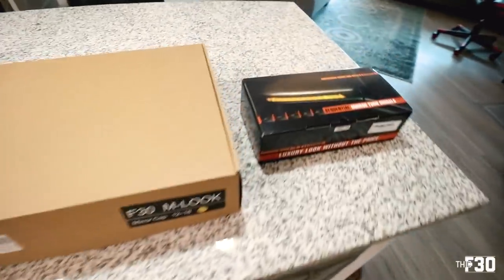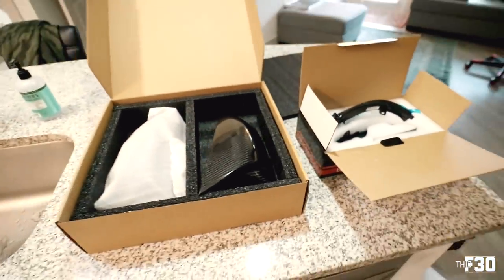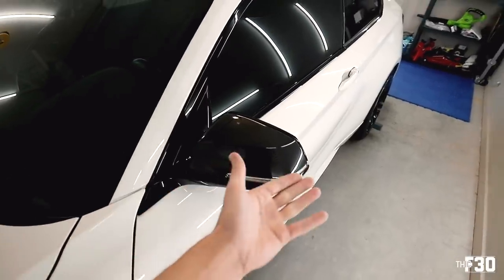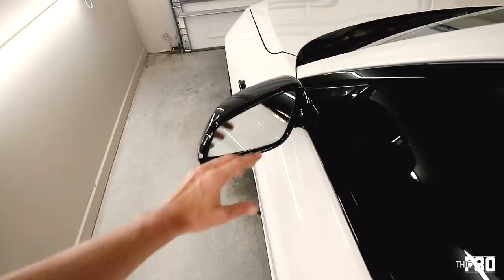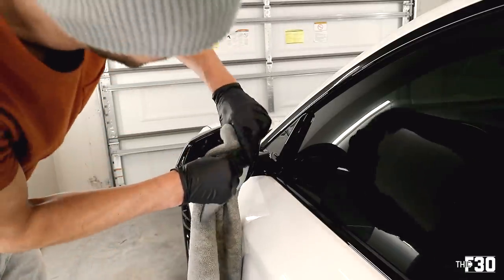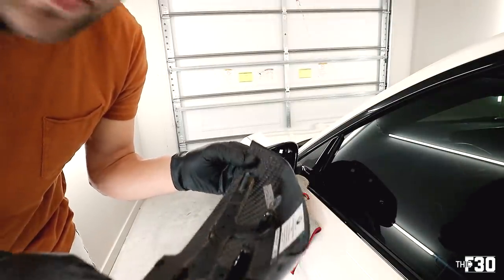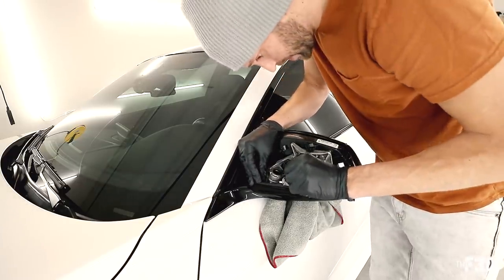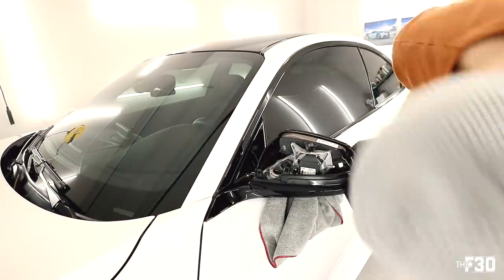CARBON FIBER M-STYLE MIRROR CAPS AND SMOKED SEQUENTIAL BLINKERS - F8X, F3X Install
Carbon Fiber Mirror Caps
Smoked Sequential Mirror Blinkers
Trim Tool Set